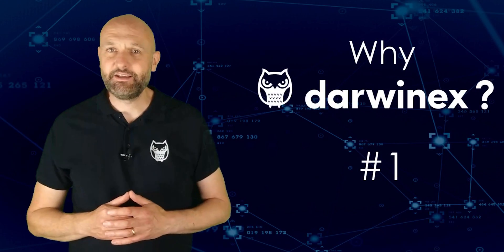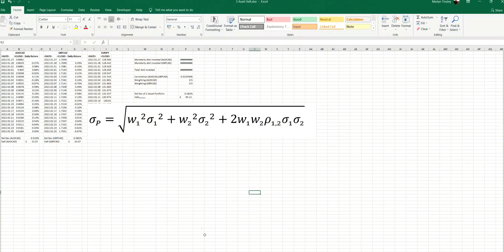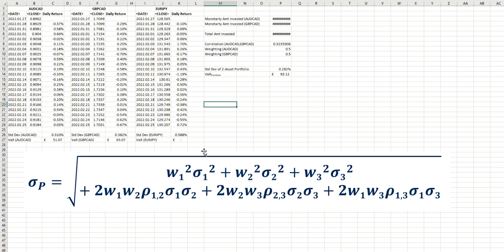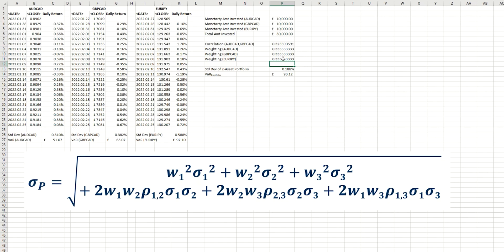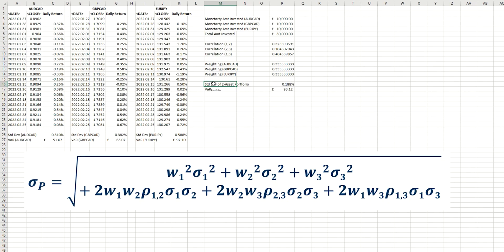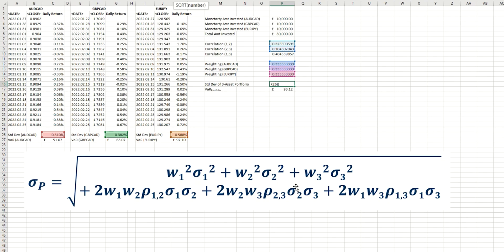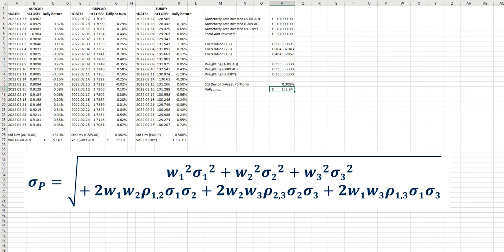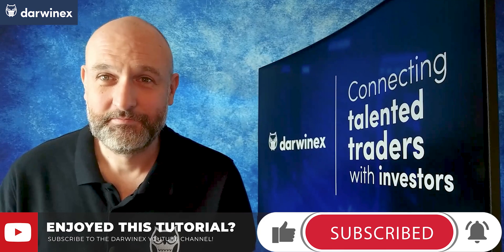Excel Risk Management Calculations for 3 Assets or Positions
Excel example of calculating the portfolio standard deviation of returns and the Value at Risk (VaR) for 3 positions. Most tutorials only explain this for 2 assets/positions, so this will take you one more step along the path to full portfolio risk management. In the next episode, this is extended further still, using code to calculate these risk metrics for 'any' number of assets/positions.

Video Contents:
00:00 Calculating Std Dev and VaR for 3 positions in Excel
00:12 Why Darwinex?
01:07 3-Position Calculations in an Excel Spreadsheet
05:49 Correlation Coefficients between positions in Excel
07:00 Portfolio Std Dev Calculation in Excel
09:19 The Value at Risk Calculation in Excel
11:32 Summary and Next Episodes